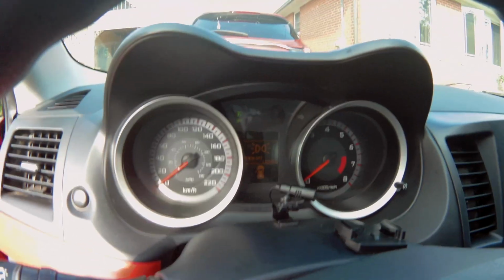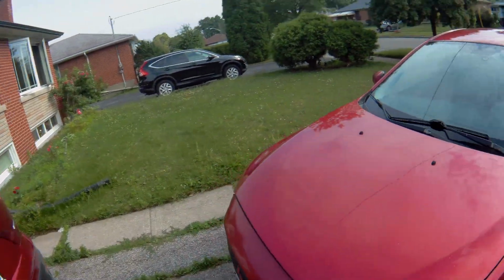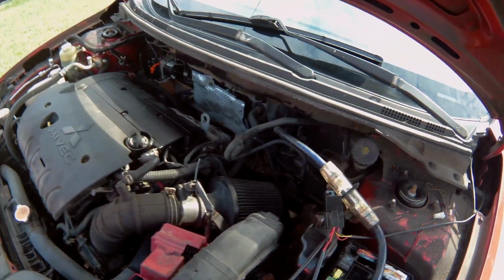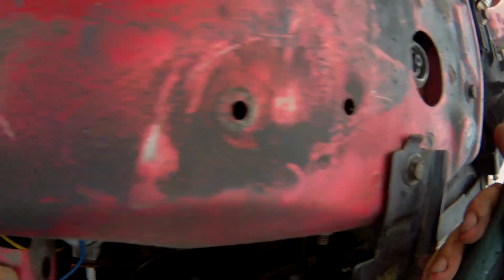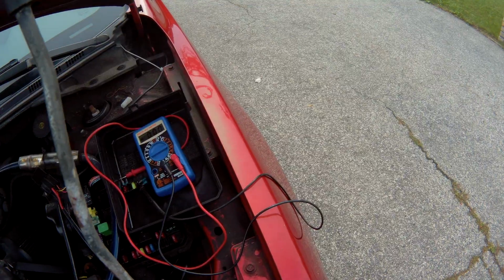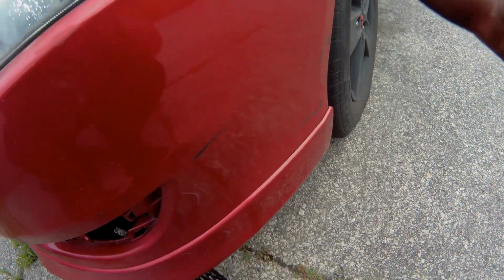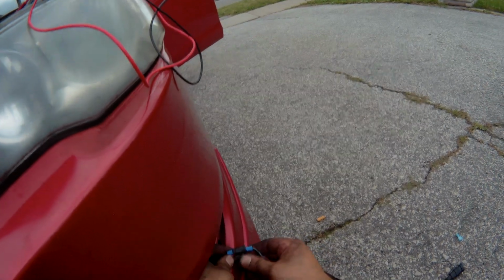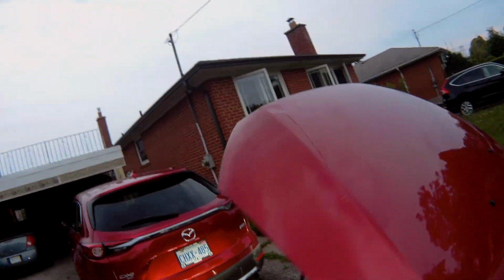Electrical Gremlins Continue... Fog Lights Not Working. Diagnosis And Solution.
In one of my previous videos, my reverse lights stopped working. The fog lights seem to have failed in the same fashion so, I did some Redneck engineering on them to get them working again.